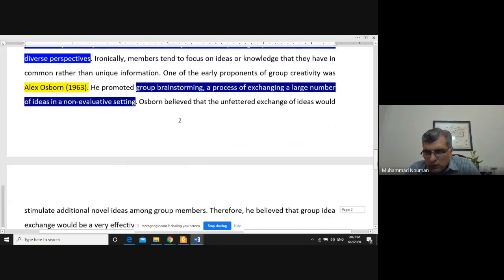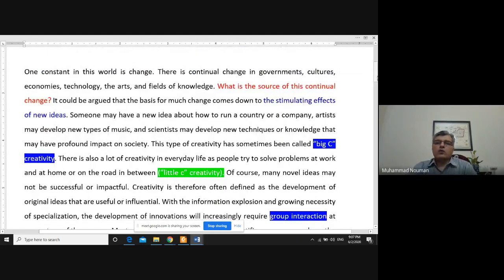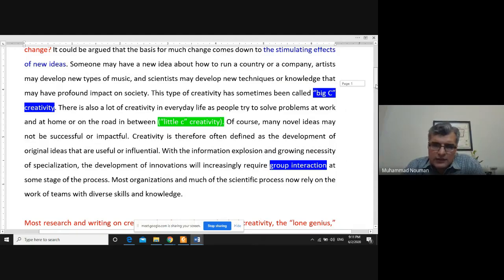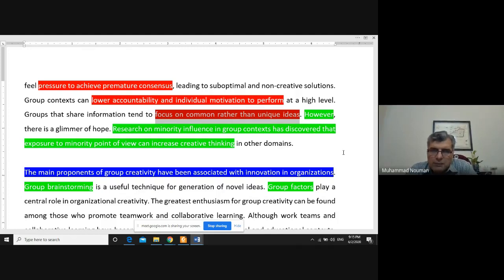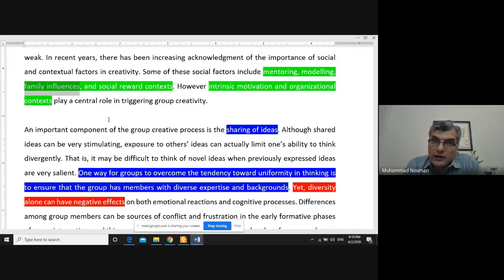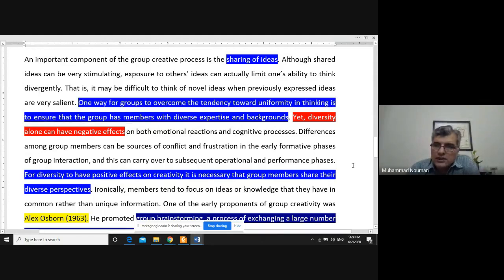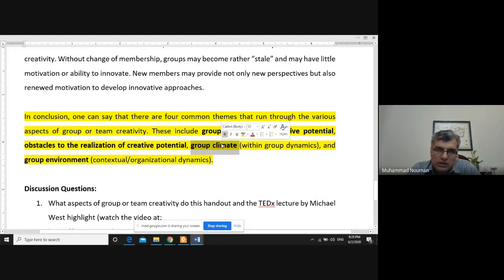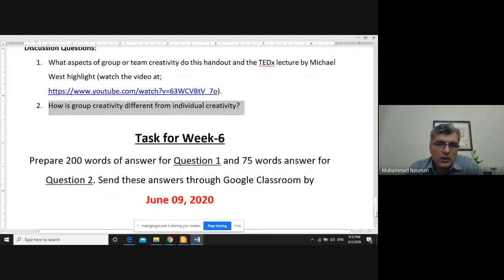2. LECTURE: Creativity at the Team Level or Group Creativity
This video lecture for Week-6 of the course 'Creativity and Innovation' presents key aspects of the topic 'Creativity at the TeamLevel or Group Creativity'. It mainly focuses on a handout derived from 'Group Creativity: Innovation through Collaboration' by Paul B. Paulus and Bernard A. Nijstad. It also points to a TEDx talk by Prof. Michael West requiring viewers to watch it to further understand team creativity. It concludes with Two Questions that the viewer/student has to answer to demonstrate his/her understanding of the fundamental concepts of Team or Group Creativity.